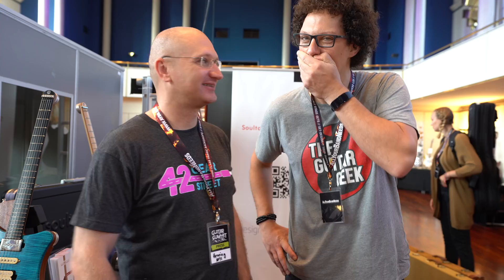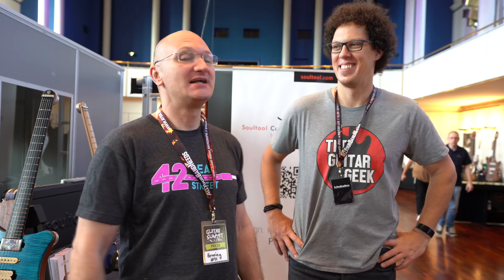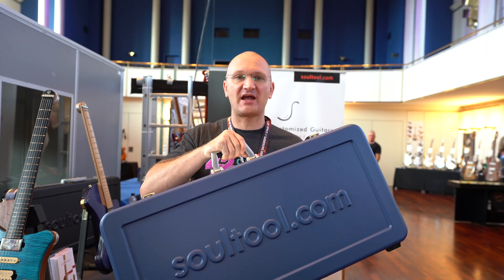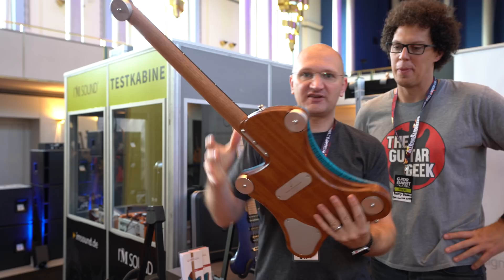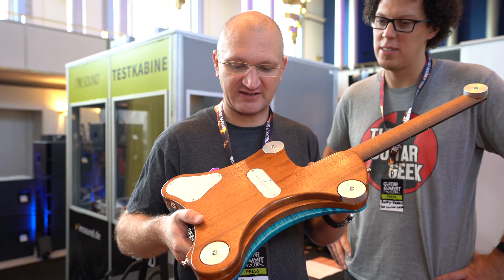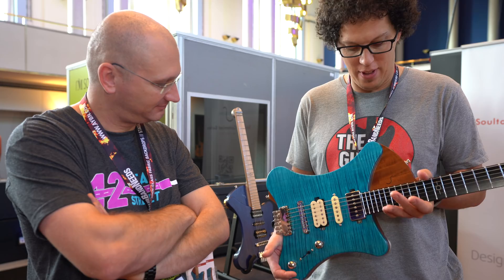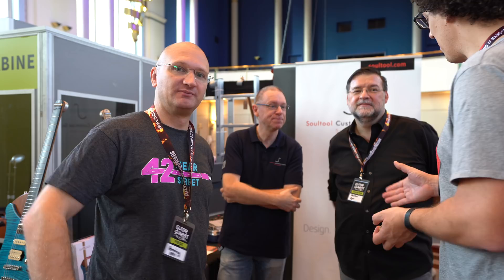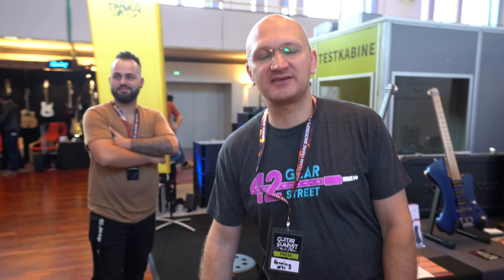Headless with a Twist! Soultool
Andy Ferris and I took a quick look at a unique headless guitar at Guitar Summit 2019 in Mannheim.

Everything hangs on these...

My interfaces...